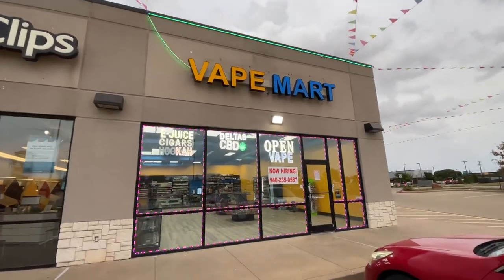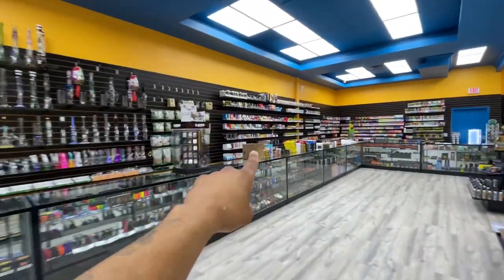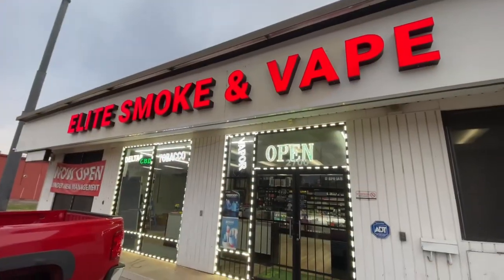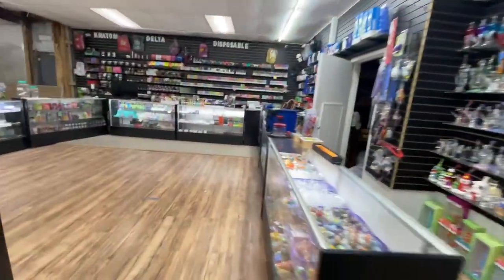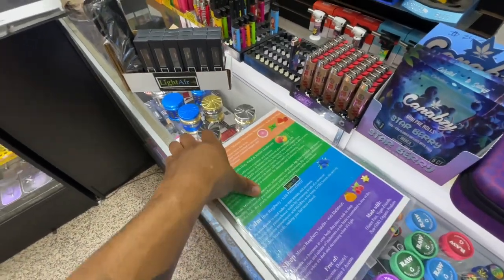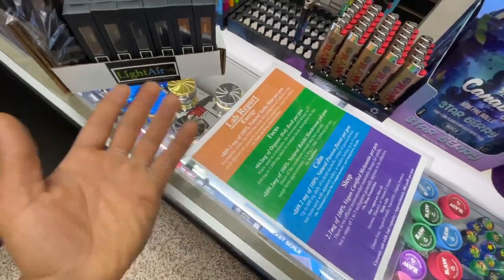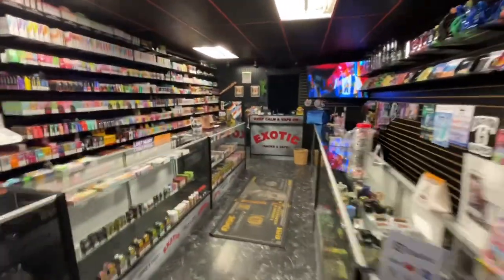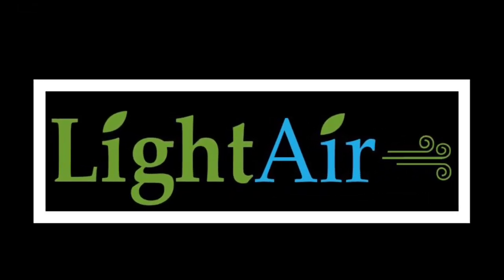New Smoke Shop Locations In 📍 Wichita Falls, Tx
Today we landed our 3 new locations in Wichita Falls, Tx. Check below for locations and go and pick up one of our no nicotine Light Air natural herb vapes, which has no THC, CBD, or Delta.
-S/O to Mr. Huk💪
-S/O to Mr. Omar💪
-S/O to Ms. Courtney💪